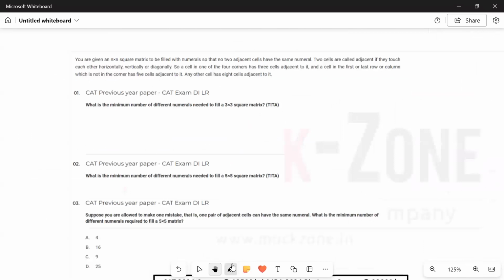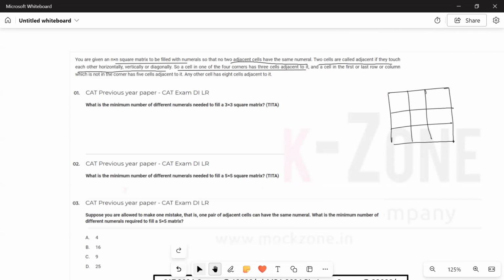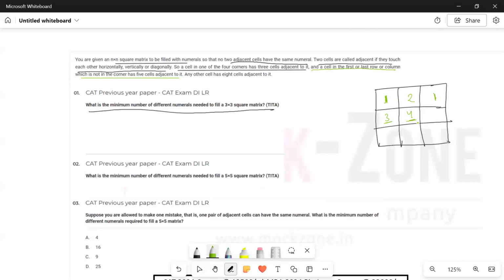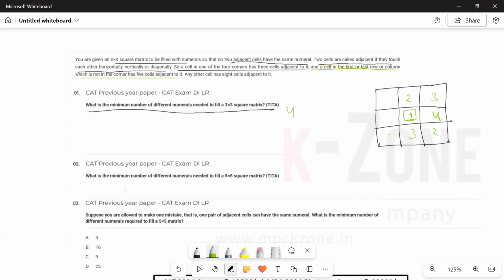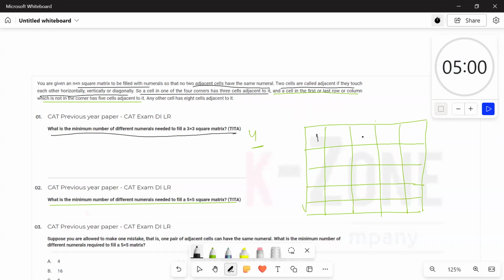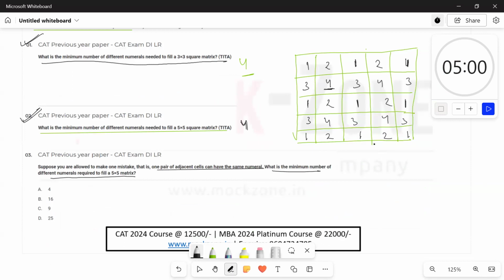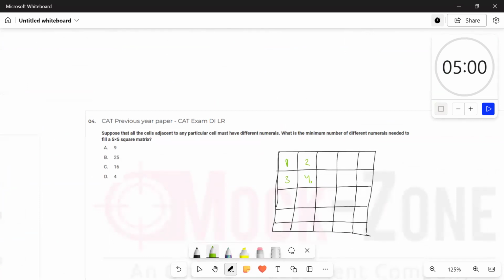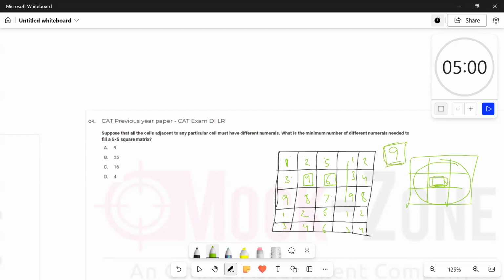CAT 2024 Exam: LRDI of the Day - PYQ Series || LRDI Set -64 || CAT 2019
Hi All,
We have started LRDI of the Day Series for CAT PYQs. Daily one LRDI Set based on past year will be uploaded. Do go through the complete video for proper understanding.

CAT 2024 Course @ 9999/- Only
MBA 2024 Platinum Course @ 19,999/- Only

NMAT / SNAP | Non CAT 2024 Batch Starts 25th  Aug, 2024

NMAT / SNAP 2024 & Non CAT 2024 Course Starts 11th May, 2024

Telegram & Whatsapp Groups

CAT | NMAT | SNAP 2024 WhatsApp Groups

✔️NMAT | SNAP 2024 WhatsApp Group

Telegram Groups